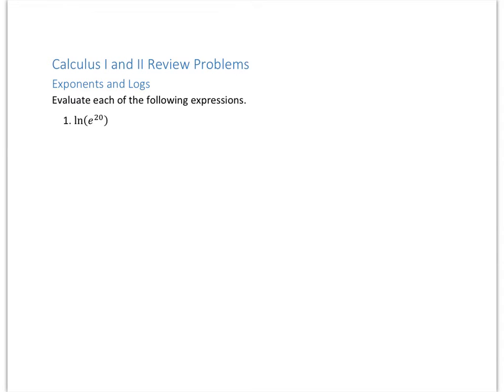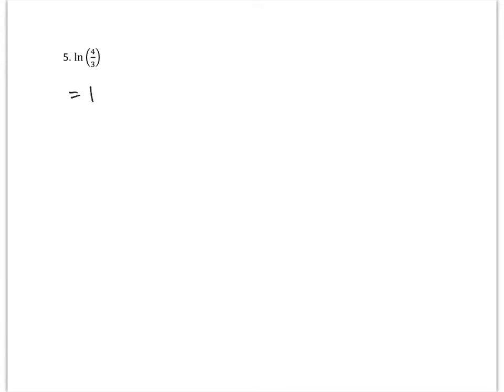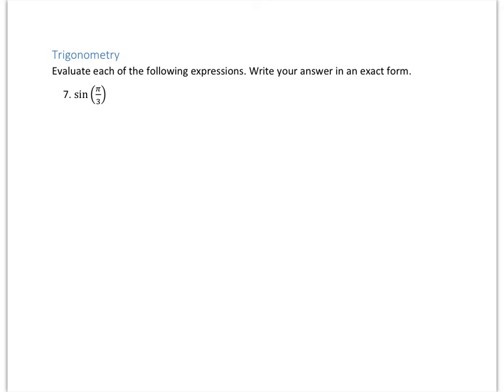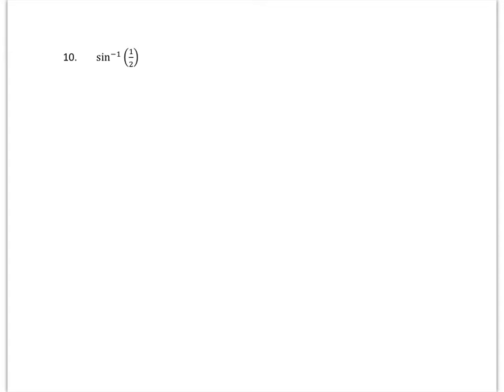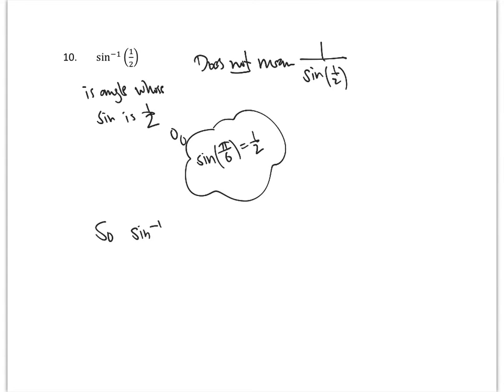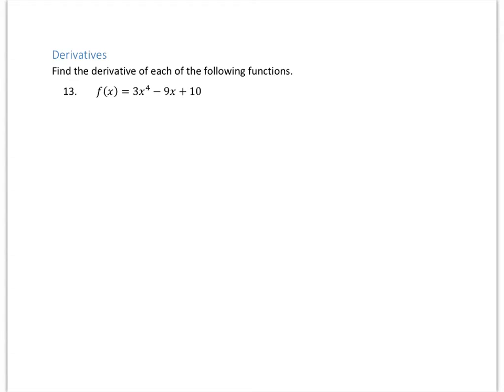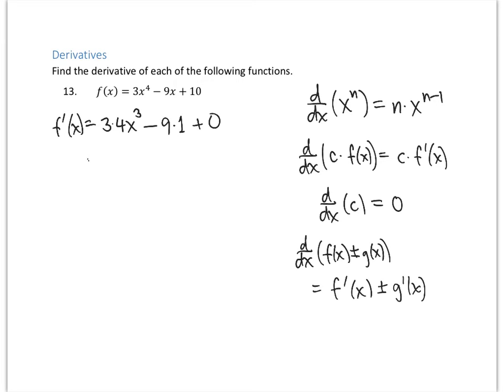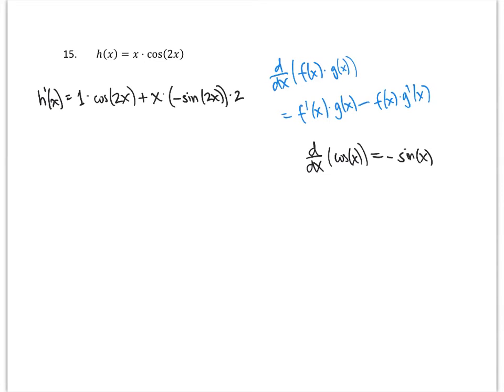Calculus 1 and 2 Review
This video is for students beginning their study of Calculus III. It contains several review problems and concepts from Precalculus, Calculus I, and Calculus II.